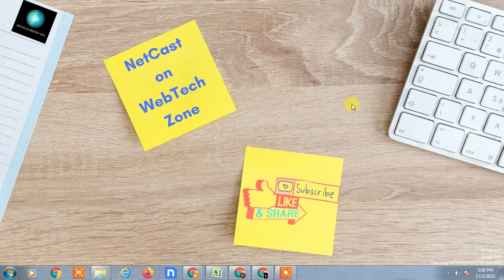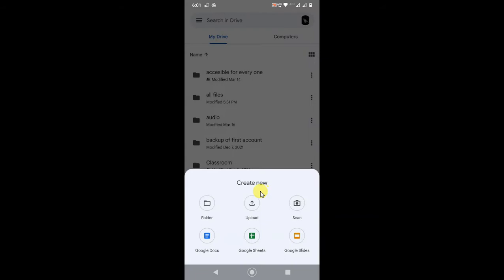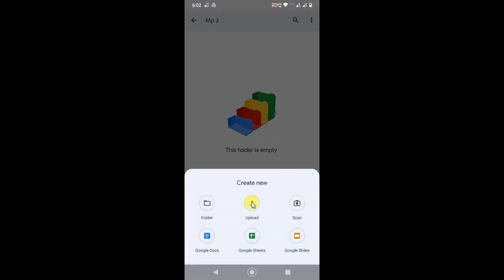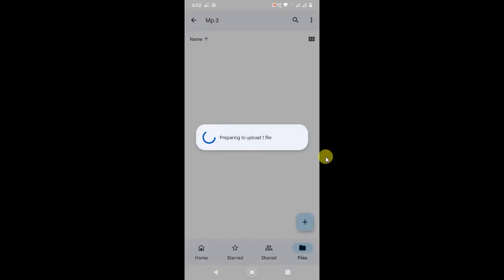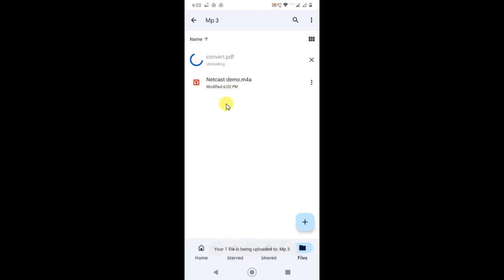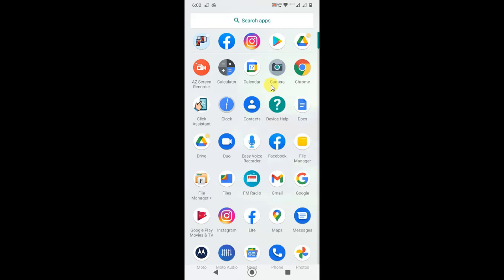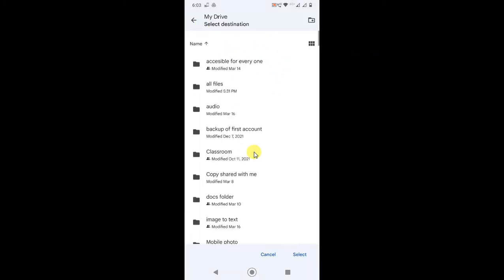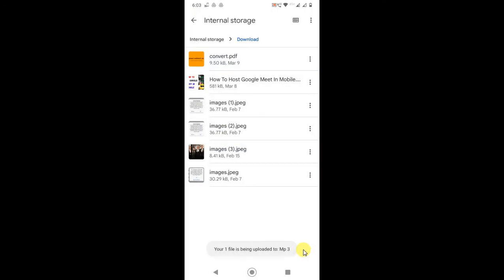How to Upload Mp4 to Google Drive?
This video tutorial will learn, How you can Upload Mp4 or audio to Google Drive